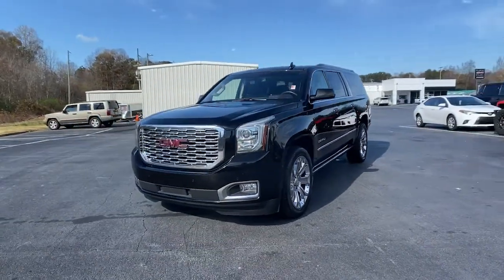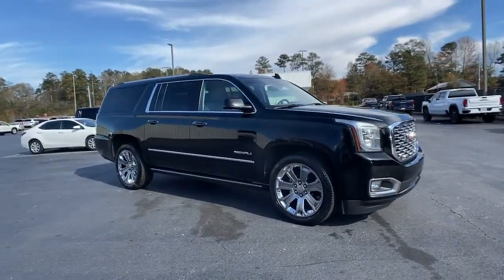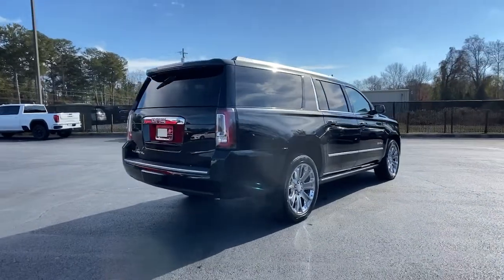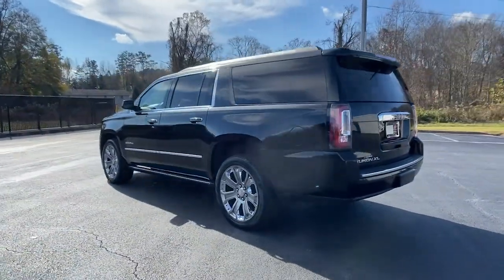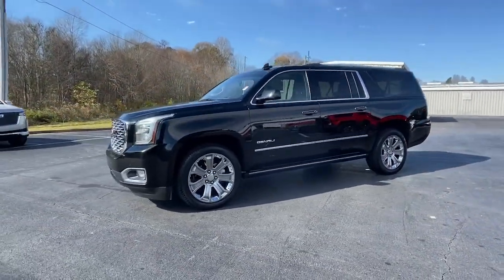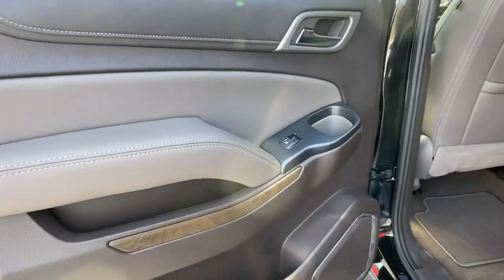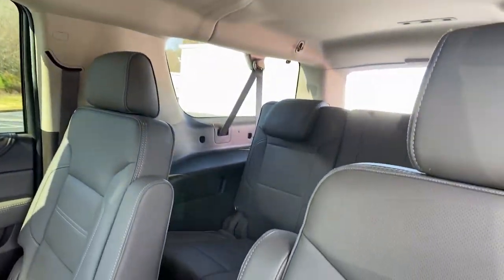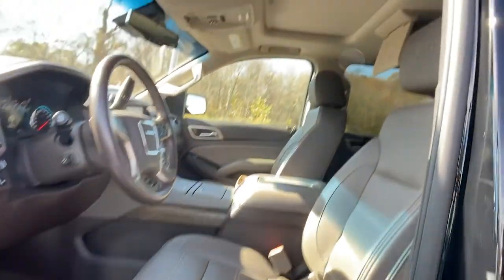2018 GMC Yukon XL Carrollton, Franklin, Atlanta, Marietta, Newnan, GA MG1260A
Onyx Black Used 2018 GMC Yukon XL available in Carrollton, Georgia at John Thornton Cadillac Buick GMC. Servicing the Franklin, Atlanta, Marietta, Newnan, GA.
2018 GMC Yukon XL Denali - Stock#: MG1260A - VIN#: 1GKS1HKJ7JR179732

Recent Arrival! REAR BACK UP CAMERA, BLUETOOTH HANDS FREE CELL PHONE, NAVIGATION/GPS, THIRD ROW SEATING, DEALERSHIP INSPECTED, HEATED LEATHER SEATS, POWER MOONROOF/SUNROOF, POWER SEATS, POWER RUNNING BOARDS, ADAPTIVE CRUISE CONTROL, LOCAL TRADE, 22 WHEELS, PLEASE CALL TODAY!!!. Thank you for considering this beautiful 2018 GMC Yukon XL Denali finished in stunning Onyx Black with Cocoa/Dark Atmosphere w/Perforated Leather-Appointed Seat Trim.brbrbr14/23 City/Highway MPGbrbrbrWe are your premier Carrollton, GA Cadillac dealership. John Thornton Cadillac Inc. Is family owned, and it is our goal to provide you with an excellent purchase and ownership experience. We also proudly serve Douglasville Cadillac customers. Whether you're searching for a new or used car near Douglasville or Bremen, researching financing options, or looking for a quick quote on a car, truck, or SUV, the friendly, yet professional staff at our Carrollton Cadillac dealership is ready to provide you with all the help you need. We are proud to serve Bremen Cadillac customers. We have served as your premier Cadillac dealer for the entire West Georgia area for over 45 years.